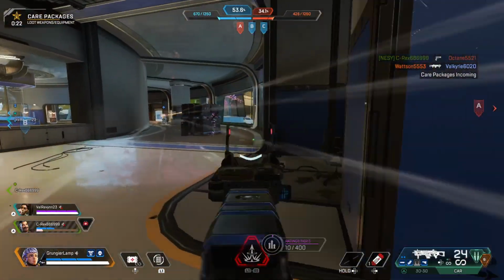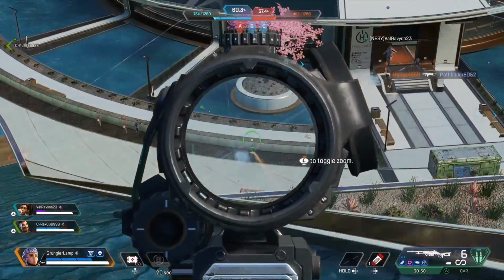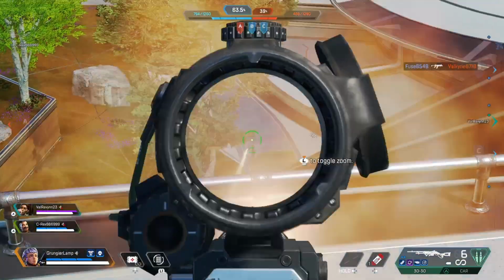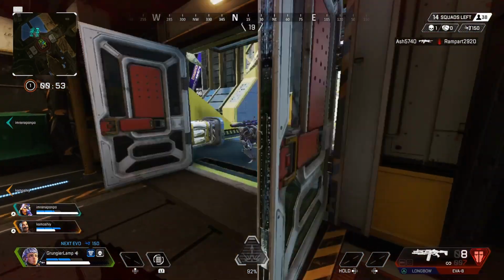Best Servers To Play On In Apex Legends Season 13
Hey everyone hopefully you are enjoying apex legends season 13. Got some great servers to showcase in today's video. Thanks again for watching and ill see you guys around later.